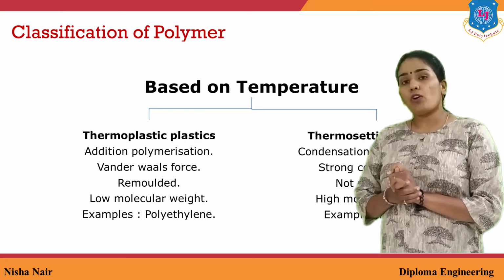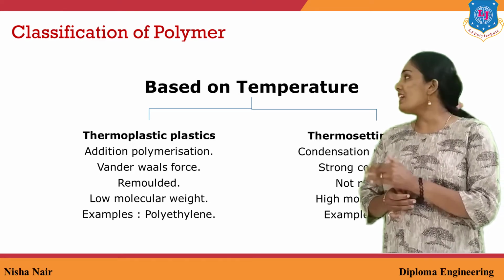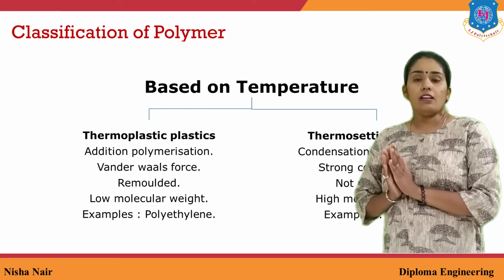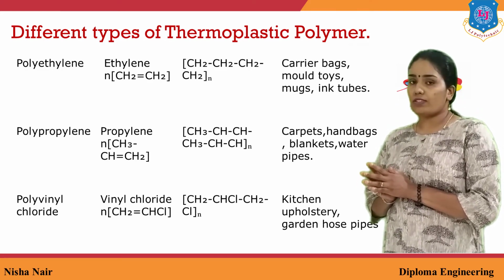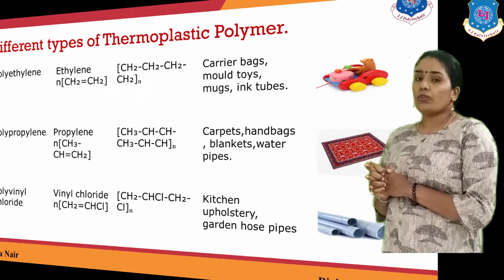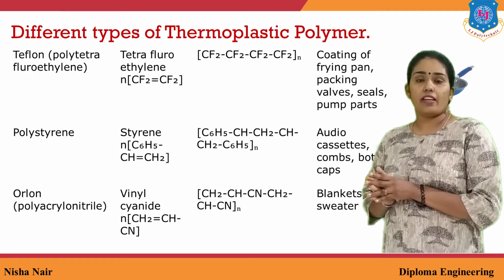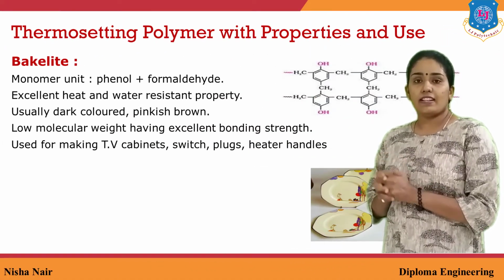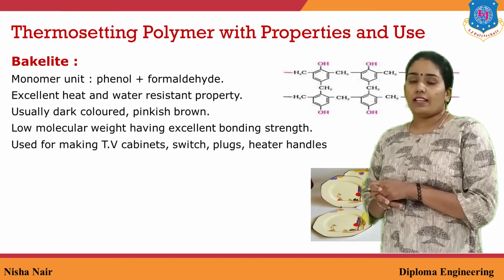Thermoplasting and Thermosetting polymer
In this video you will understand about the difference between thermoplastic and thermosetting polymer with some examples.
Thermoplastic and Thermosetting Polymer# Applied Chemistry#GTU#3300009
This channel helps all my engineering students to learn about the role of subject chemistry in engineering field.